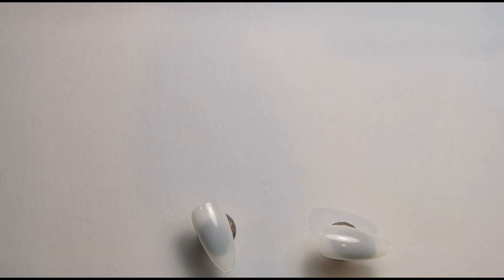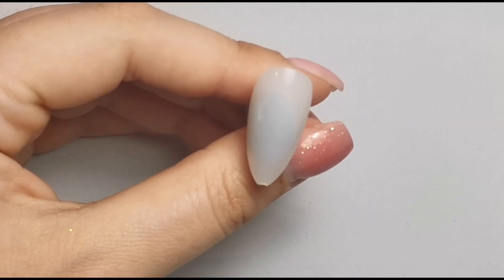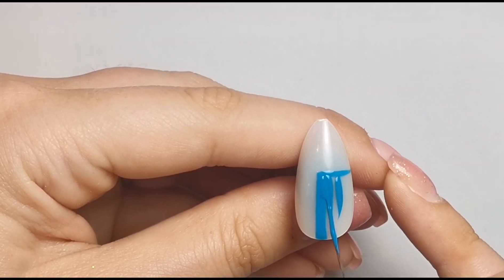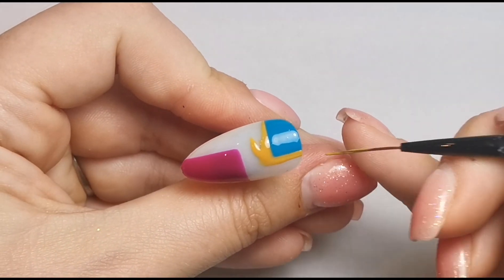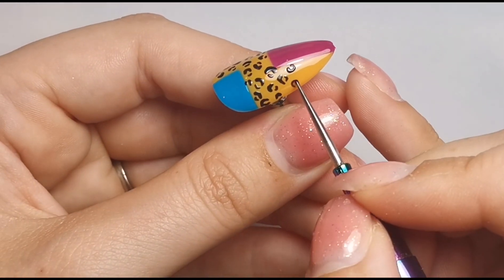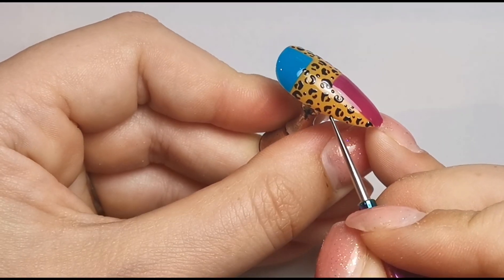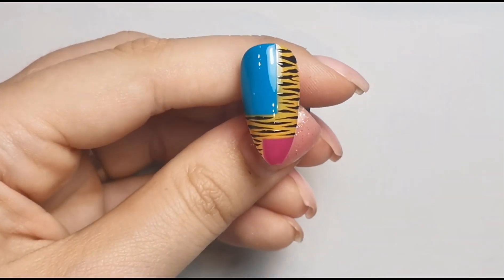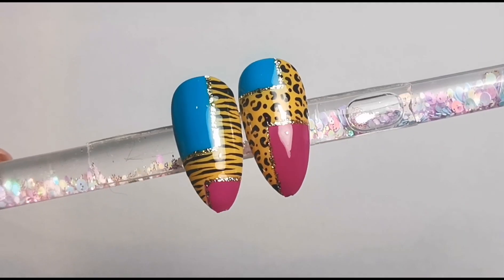NAIL ART: Animal Print Gel Design with Gel Box UK Gel Polish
Hi Everyone,

In this video I am showing you a design done with the gels that came in the June Gel Box UK box.

Instagram.com/tiasbeauty_uk

Instagram.com/sparklesuppliesuk

Instagram.com/the_wax_fairy

Training Instagram: Instagram.com/beautymatters_bethtraining